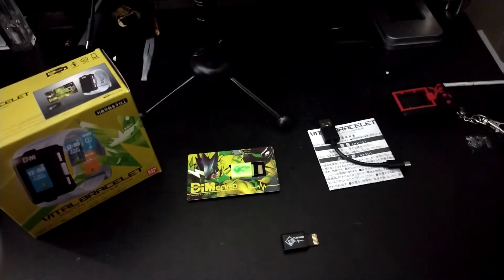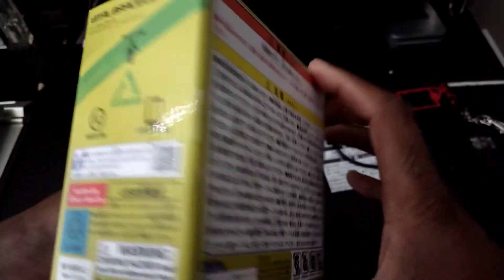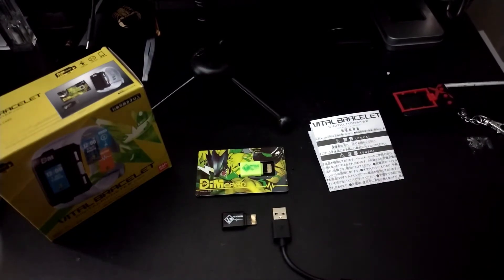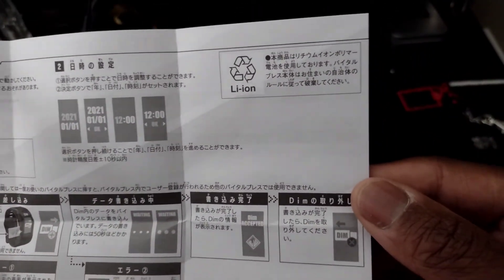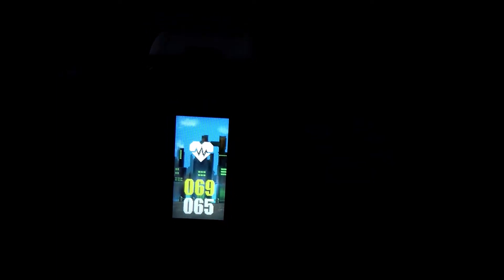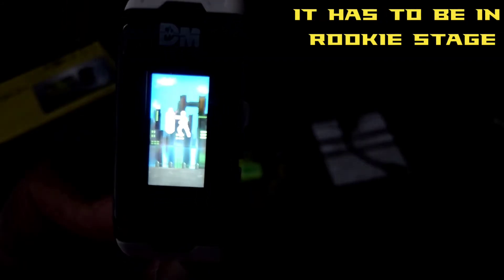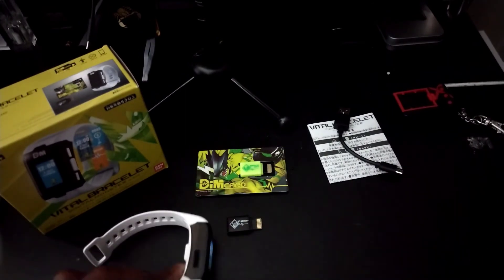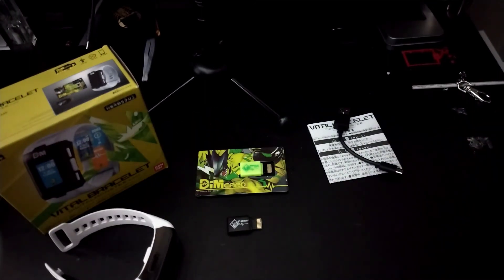It's Finally Here!- Digimon Vital Bracelet Review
Hello and welcome Digidestined to my first video on this channel! This channel will be composed of digimon related stuff only such as unboxings, reviews [such as this one], and digimon adventure videos where I play on one of my digivices and do a series on it. Anyway I finally got my digimon vital bracelet in the mail technically yesterday by the time that you see this video and I was so~ excited. I've been waiting a whole week for it and I was getting a tad impatient especially because it got delayed by a day. We got it in the end and I love it so much. I do wish it was waterproof but maybe they'll add that to a later version.

Other Channels: NovalessPhantom
                             DJ Cavalt
                             NovaBlox